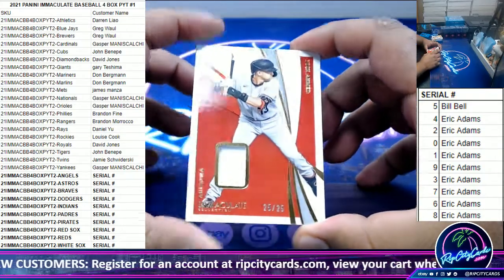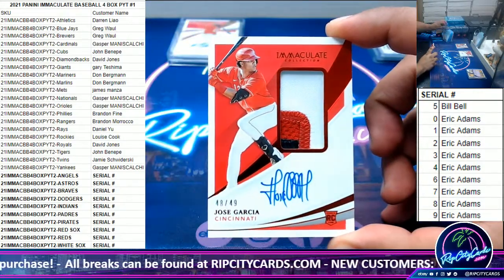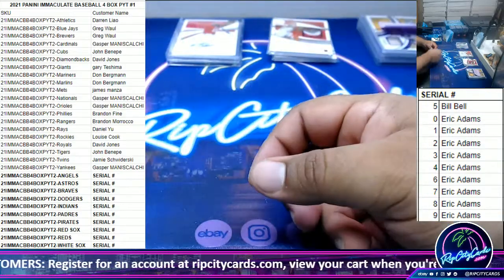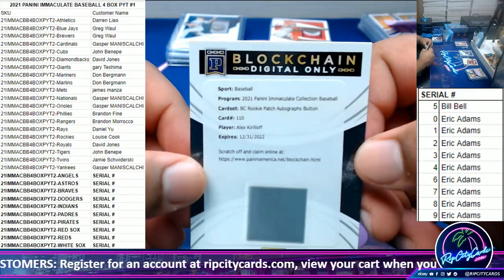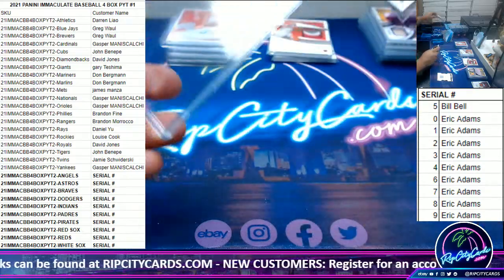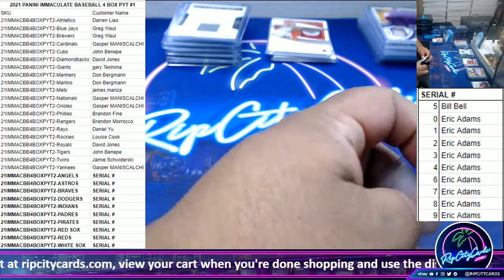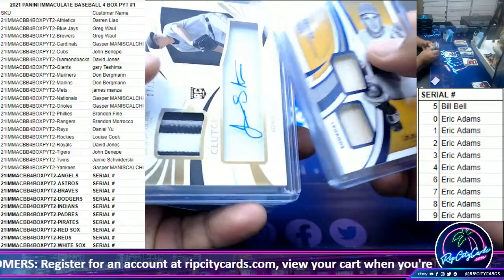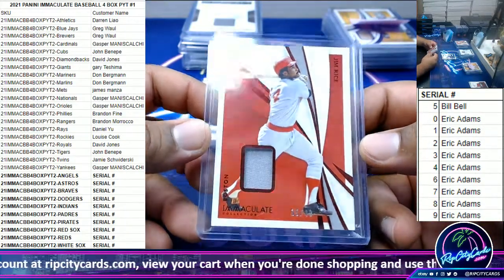2021 PANINI IMMACULATE BASEBALL 4 BOX PYT #2